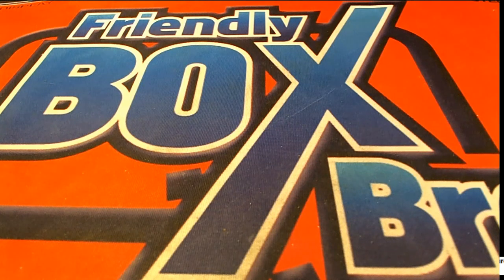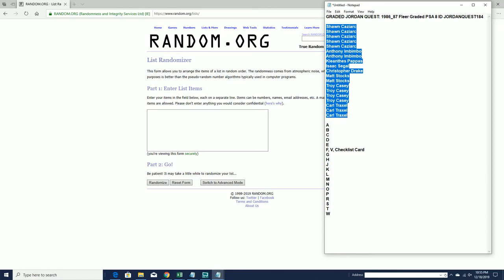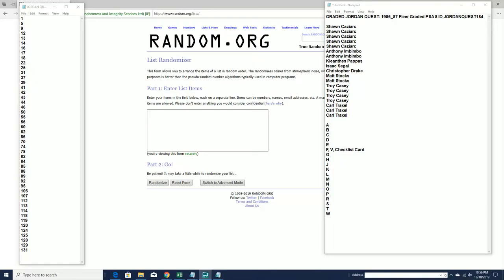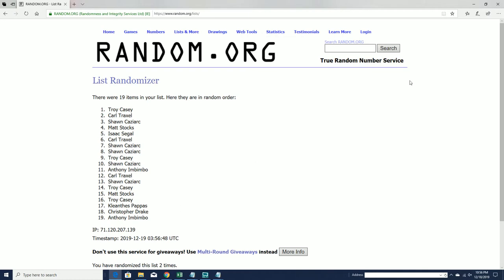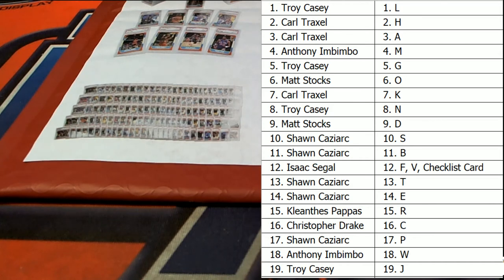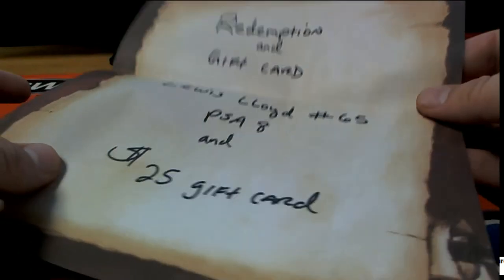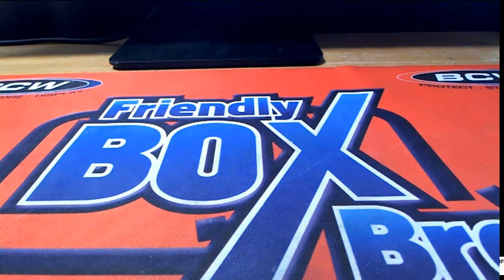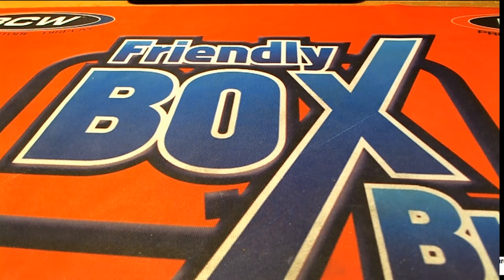GRADED JORDAN QUEST 1986 87 Fleer Graded PSA 8 ID JORDANQUEST184